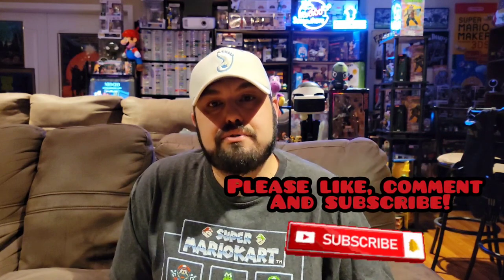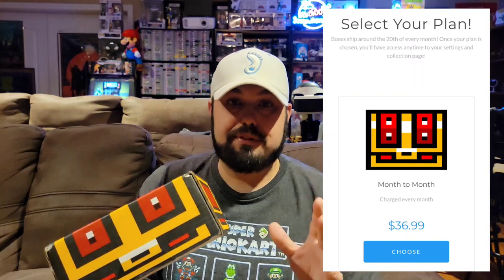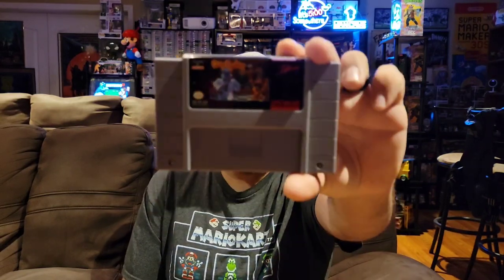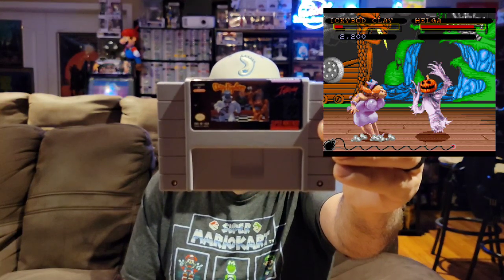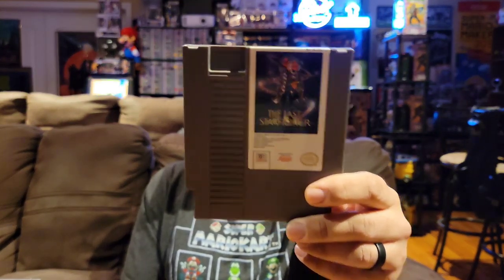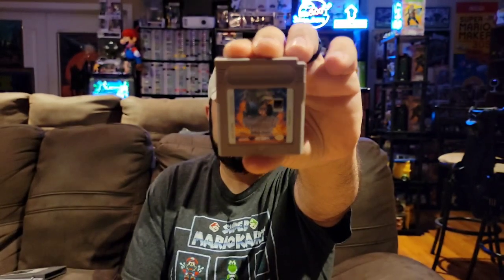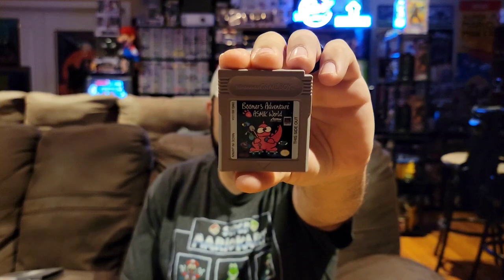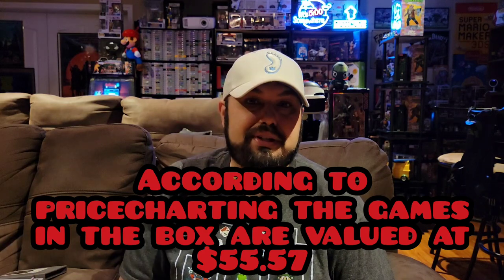Retro Game Treasure Unboxing - December 2021 - Video Game Mystery Box - GBA Episode 274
In this video I unbox the newest RGT Box!